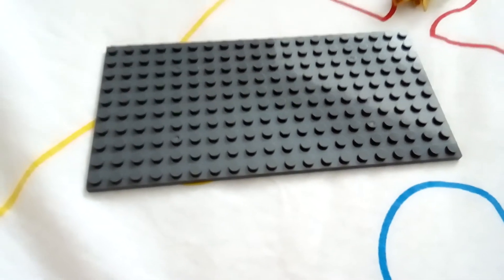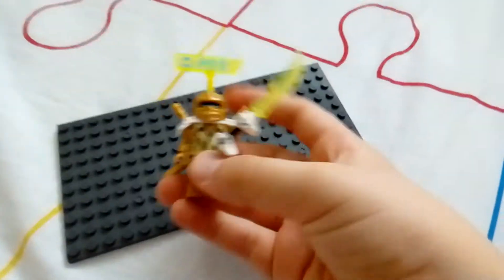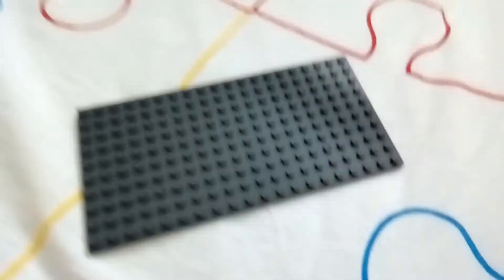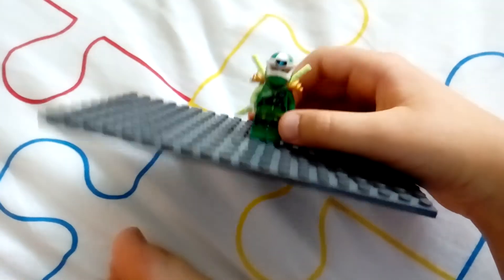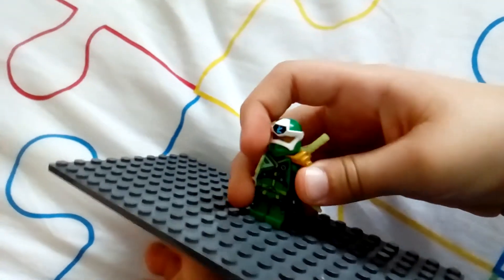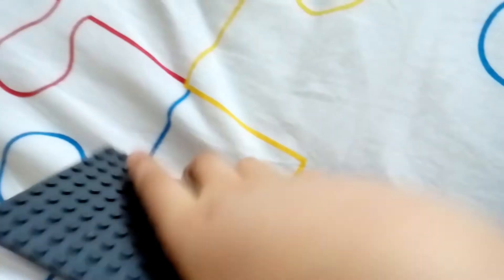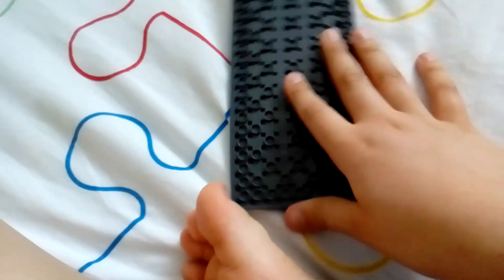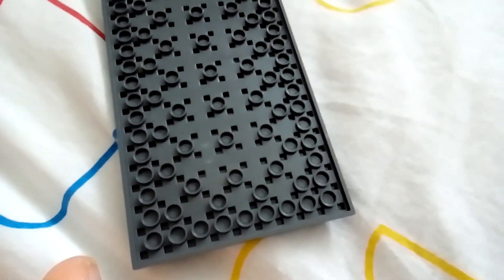HOW TO BUILD GOLDEN DIGI LLOYD